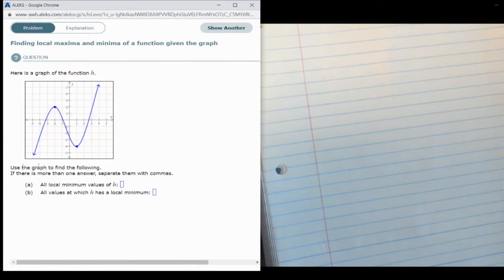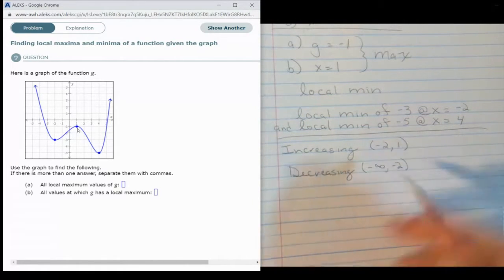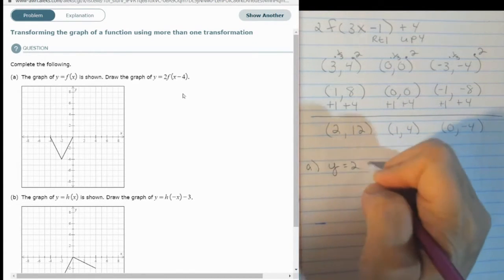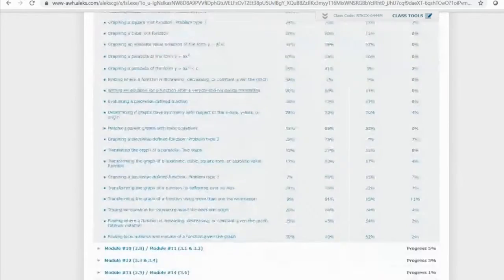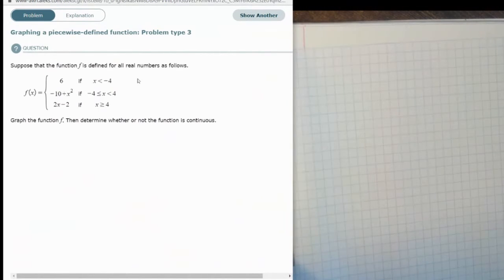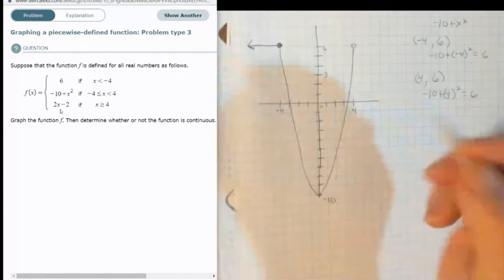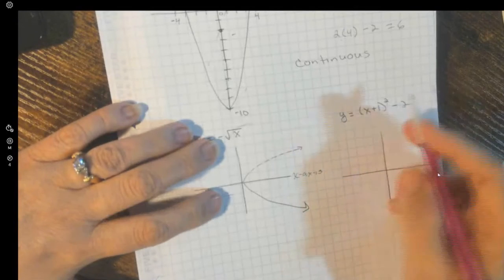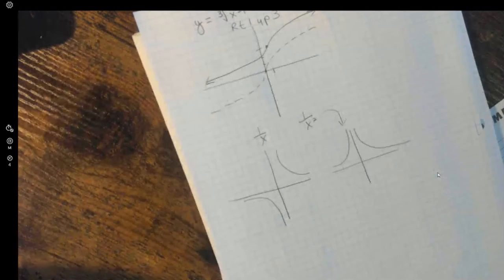M1510 9 25 20 Class Recording